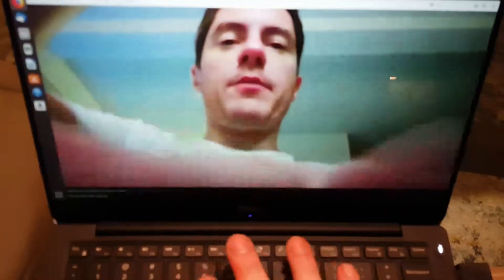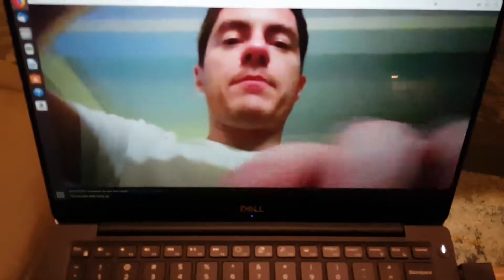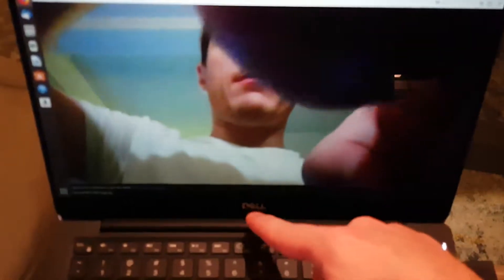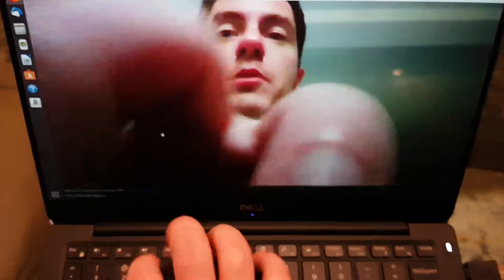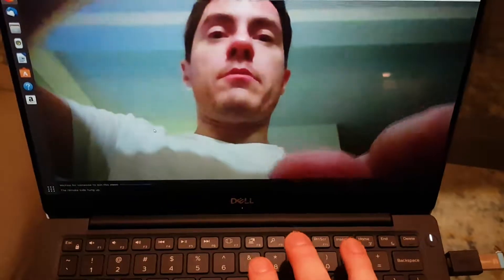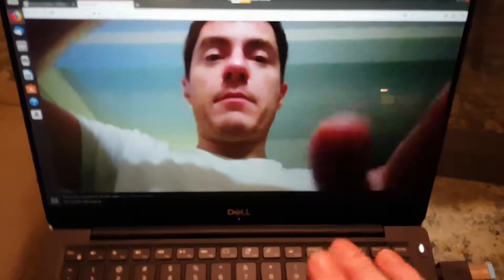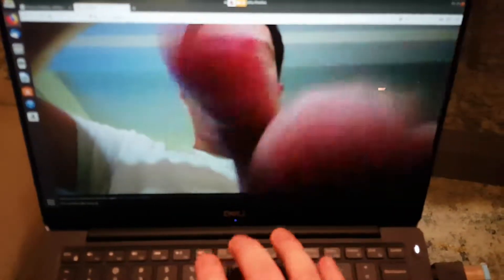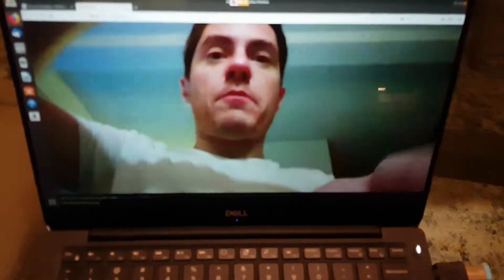Why bottom bezel webcams are a nightmare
How to freak out people through video conferencing - just use a Dell XPS13 (or a Huawei MateBook) - your knuckles will look like giant spiders!